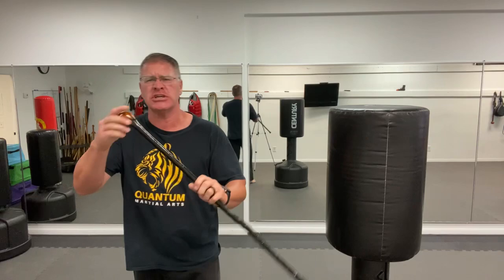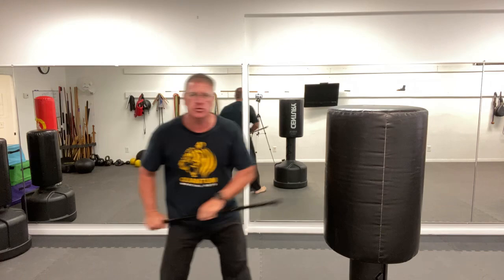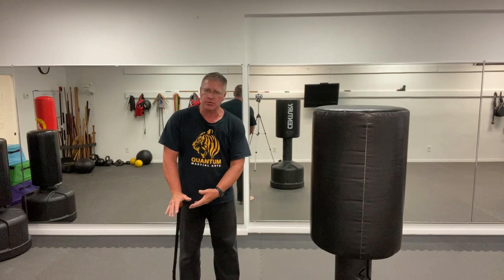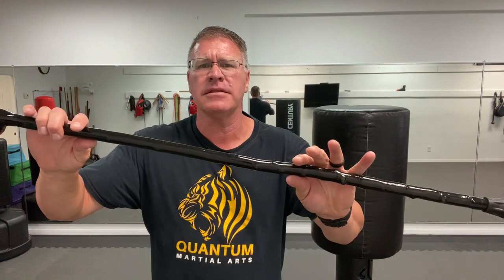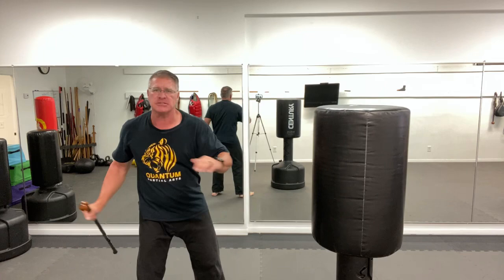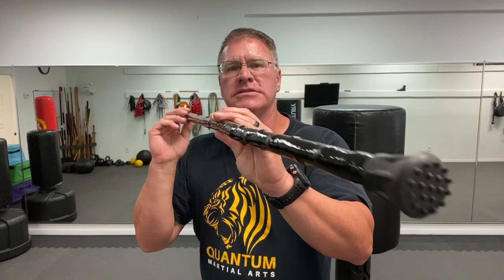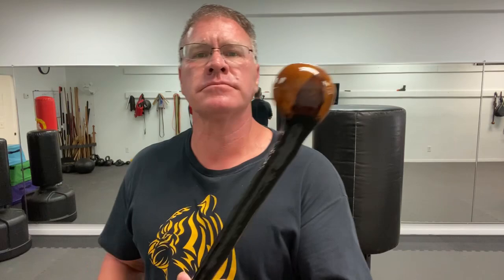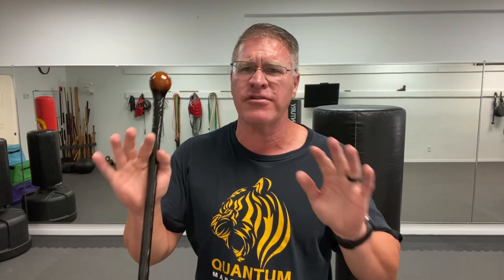7 Strikes With Your Self Defense Walking Stick